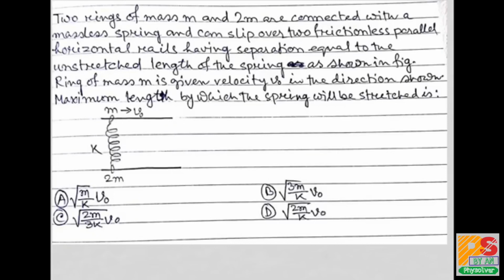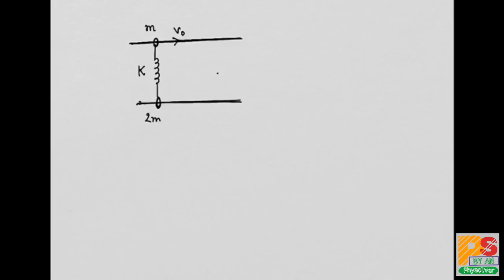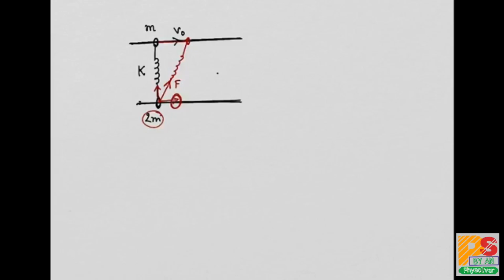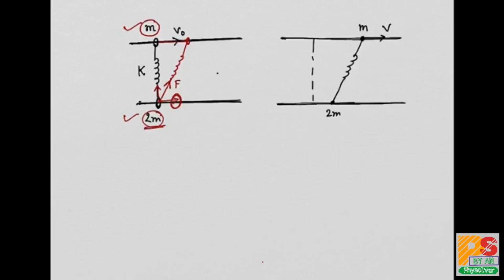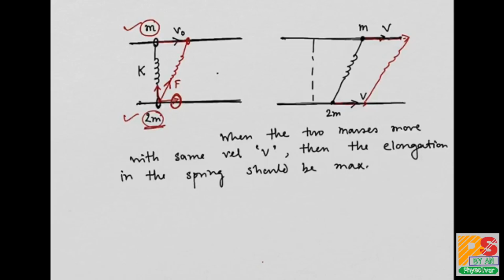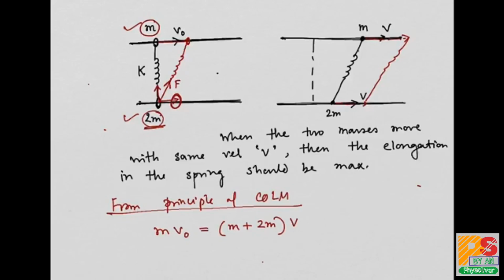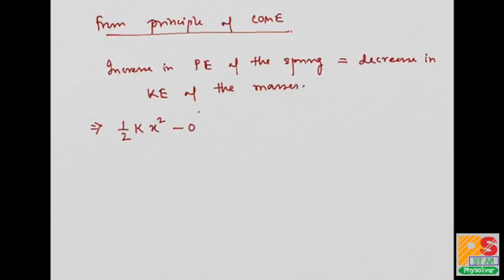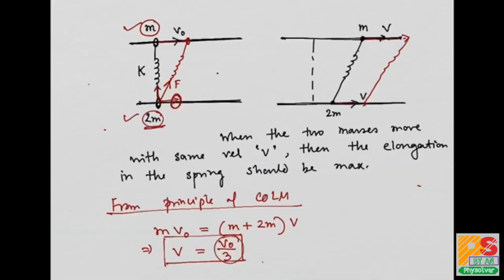NTA Abhyas App | selected Problem 1 | Work power energy